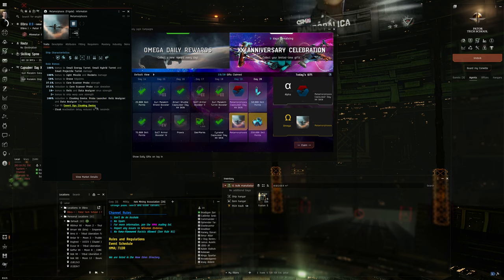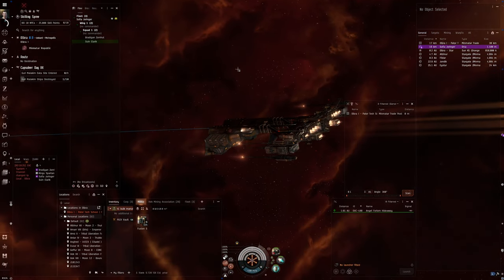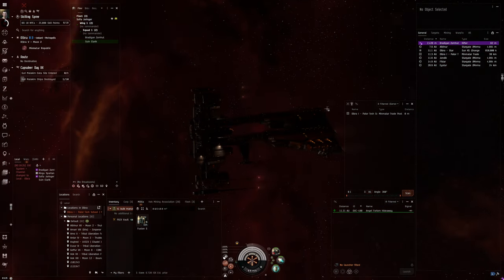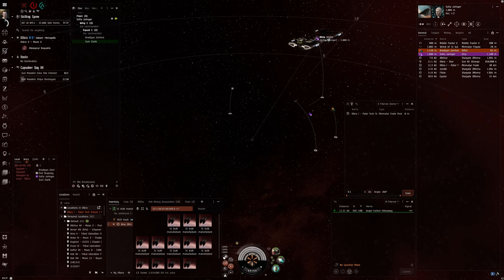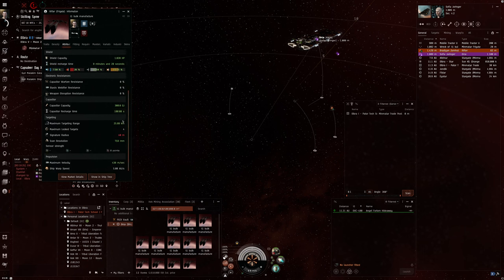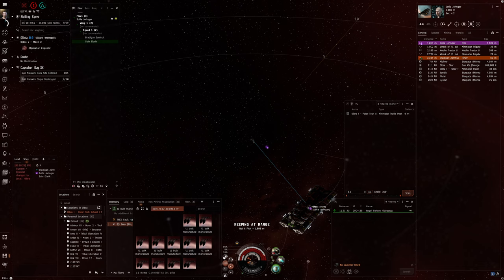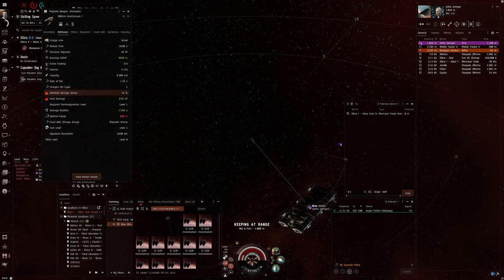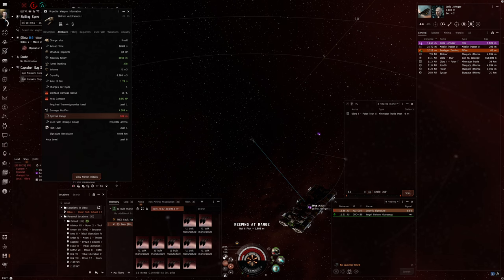Hello World: EVE Online Alpha Experience, Day 295